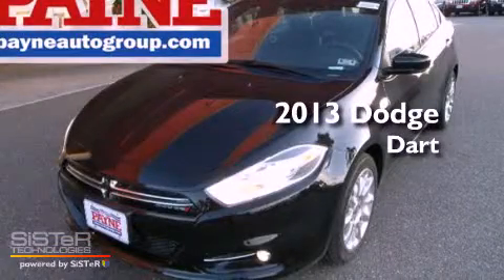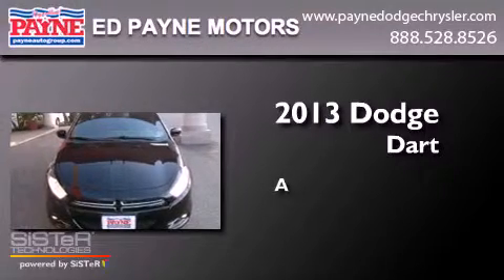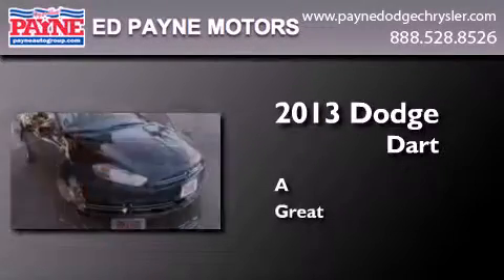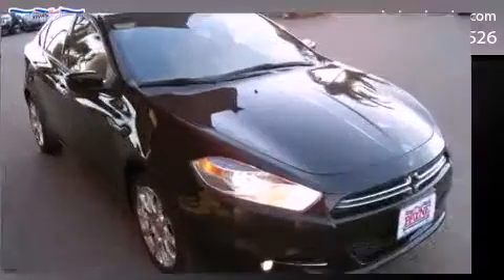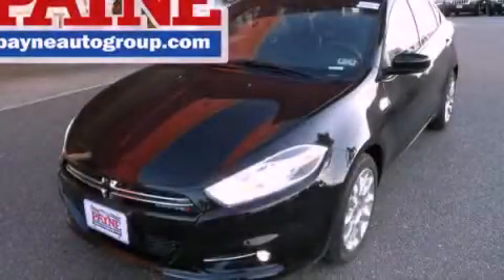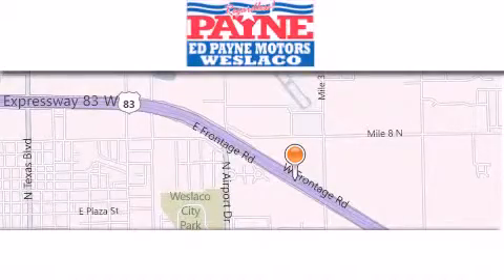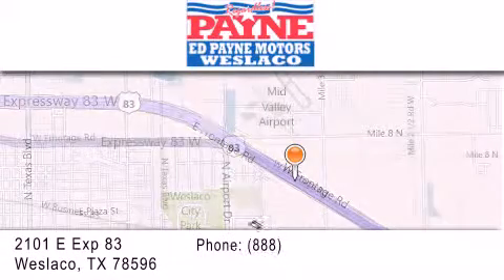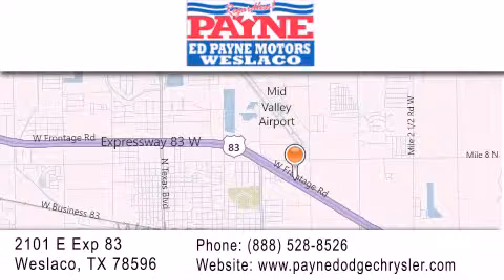2013 Dodge Dart Laredo TX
Year : 2013
 Make : Dodge
 Model : Dart
 Engine : 1.4L 4 cyls
 Trans . : 6-Speed Manual (C635)
 Exterior : Pitch Blk
 Miles : 29
 Interior : Black w/Premium Cloth Seats or Limited Leather Sea
 Stock : D155306

 2101 E. Exp 83